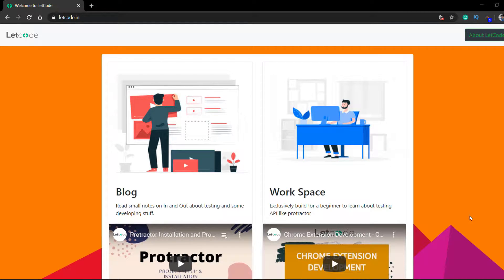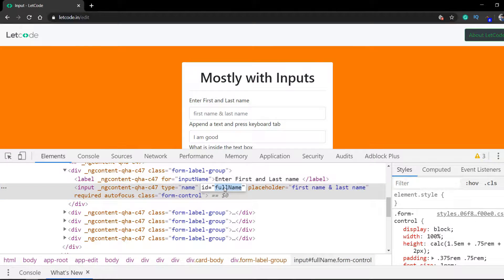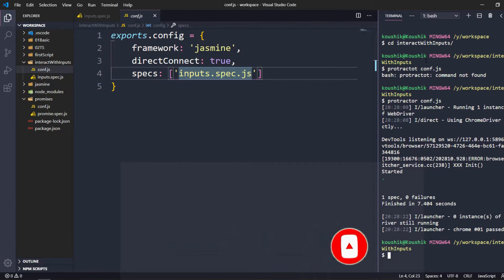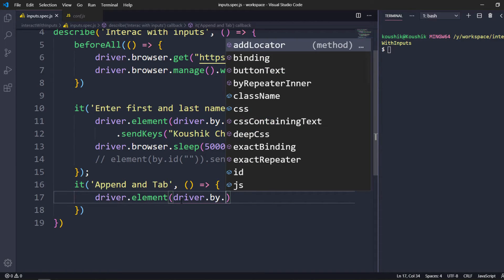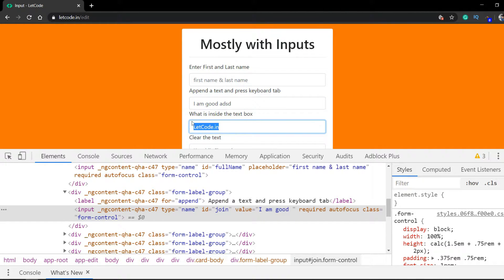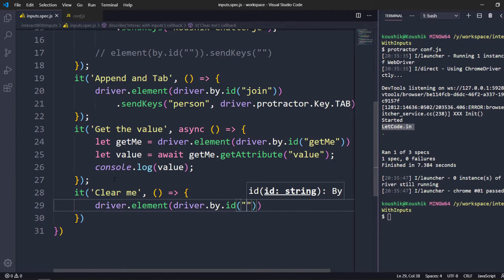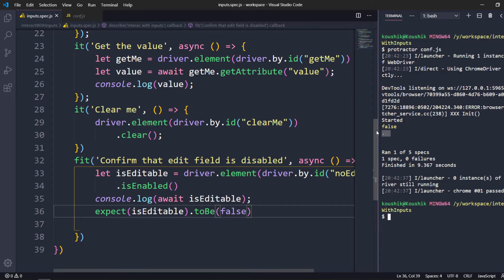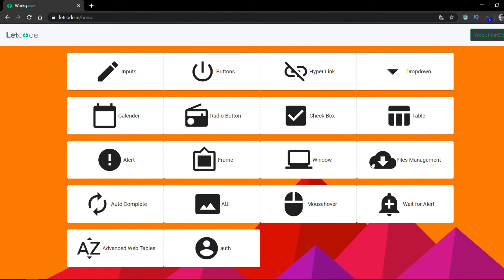Interact with inputs [ Protractor tutorial ] | LetCode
Hello guys,
In this video, I have discusses how to interact with input fields in angular application with the help of Protractor.
Methods covered are as follows:
00:00 Intro
01:16 get()
01:25 how to get code suggestion
02:55 sendKeys()
05:45 maximize()
07:45 how to append and use the keyboard TAB key
10:30 getAttribute()
12:25 clear()
13:20 isEnabled()
15:00 expect()
Other than this I have also discussed how to use jasmine functions like beforeAll() and use of "fit" block.

Intro & Outro
music credit
song: To my soul

Channel search
letcode "letcode koushik" LetCode "letcode automation" "letcode javascript" "letcode chrome extension" "letcode protractor" "letcode testing" "letcode selenium" selenium protractor javascript "chrome extension" java "letcode java"